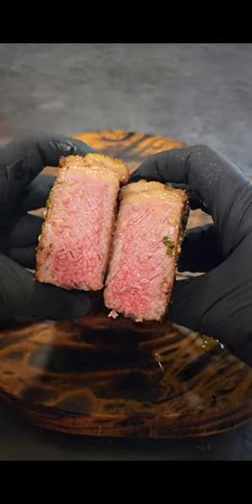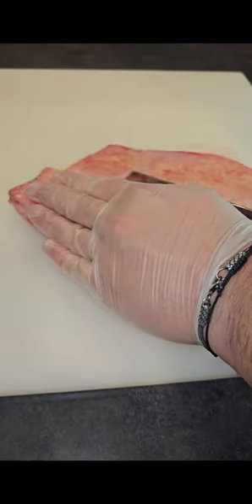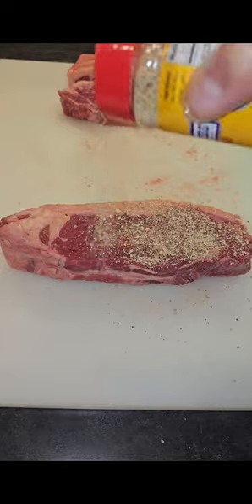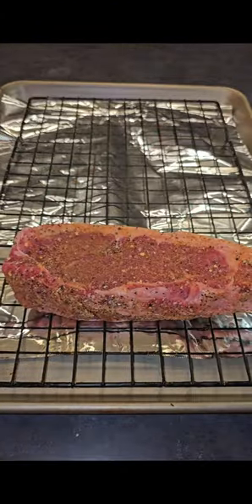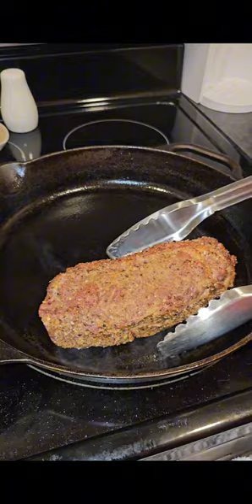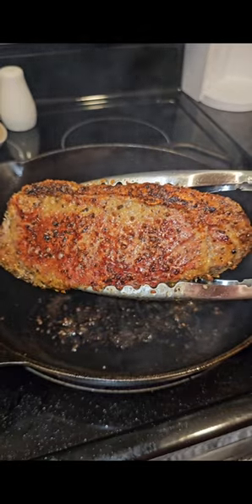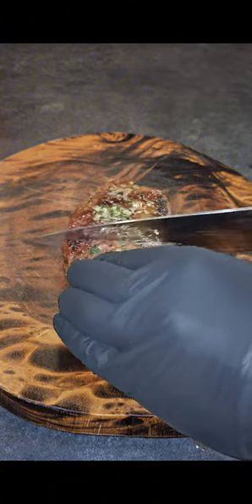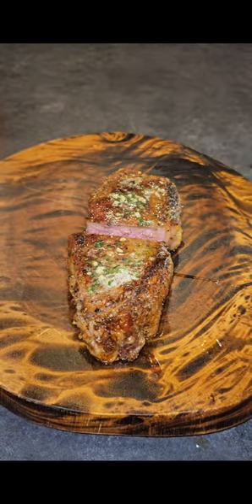Easiest Way To Cook A Steak!